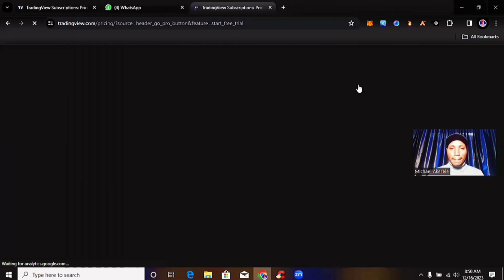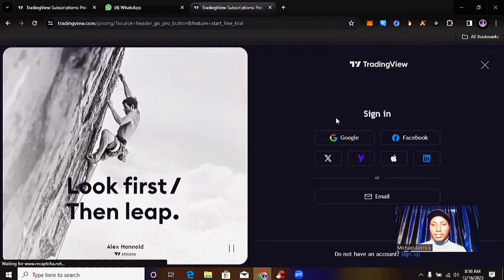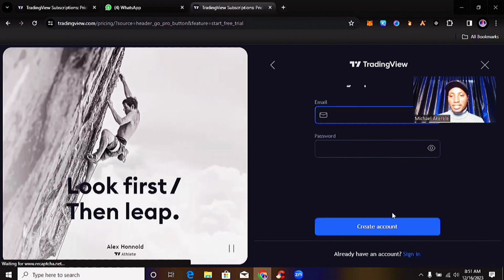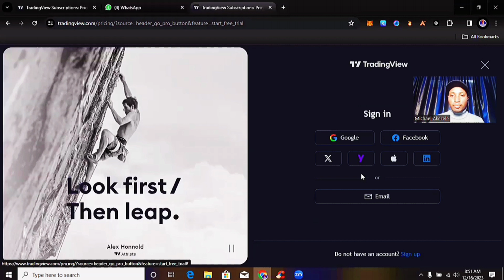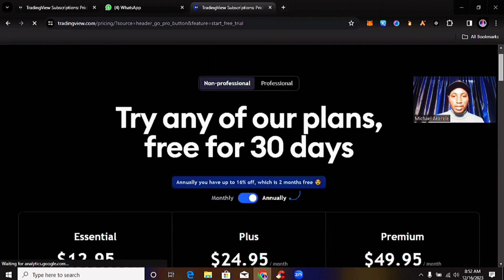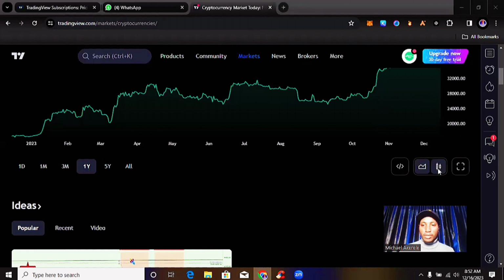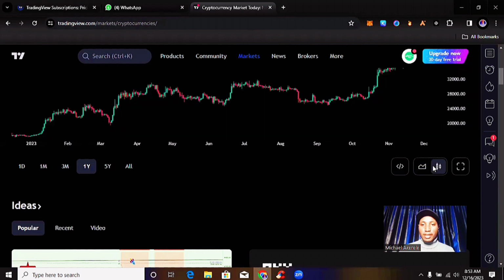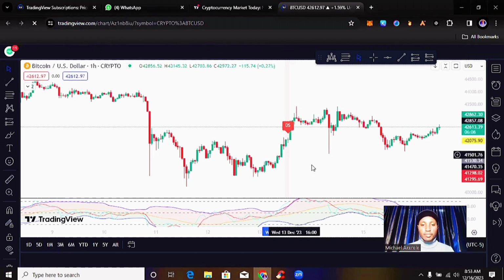TRADING VIEW FOR BEGINNERS | HOW TO CREATE A DEMO TRADING ACCOUNT ON TRADINGVIEW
This video shows you the exact steps you need to follow to create and set up your Tradingview account in few minutes.

Here's the next video in this series you should watch now before you leave on how you can set up your DEMO/PAPER Trading on Tradingview for FREE:

Register on Tradingview for FREE now and get FREE $15 plus DISCOUNT on your premium subscription for additional services:

Get the Full Bundle Crypto Trading and Investing Course from Beginners Level to Pro on my website here now:

You can also use the link below to reach me directly on X (formerly Twitter) and get the course immediately;

Below are few of the tools that I recommend for you to grow your small business online plus other proven systems you can use to make money online:

Register a FREE account on leadsleap
NOW and get FREE 100,000+ Visitors to your Business and Earn up to $1,900 Monthly.

FREE BONUS GIFT:
to CLAIM your 3 Hour Cash Machine SECRET FUNNEL to Drive Traffic to your Business online and help you BUILD your email list, generate tons of SALES and EARN EXTRA INCOME with delightful figures monthly all from the comfort of your home.

Other Make Money Online Opportunities Below:

Cryptocurrency Trading and Investing Systems:

Register on BINANCE NOW and CLAIM $100 WELCOME BONUS plus LIFETIME 10% DISCOUNTS on all your trades:

Here is the link to the Peer To Peer Trading Video on BINANCE:

Ready to start Trading on Binance?

Click the link below to create a FREE account on Binance the biggest Exchange in the world and enjoy lifetime 10% DISCOUNT on all your trades plus a $100 New User Welcome BONUS:

You can leave me your feedback, question, your review and your most take away by using the comment section on this video.

This video and every other information on this channel are for educational and information purposes ONLY. They should NOT be treated as investment, financial, or trading advices or any other advices.

What's In It for You on this Channel?

You get videos on Crypto/Web3 Market Analysis and other Blockchain opportunities majorly for Beginners.

We hope you have found value from this video?

If yes, kindly leave us a feedback under the comment section on your opinion on this video.

We love you and wish you well my friend.

- Mike

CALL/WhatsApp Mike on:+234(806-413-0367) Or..